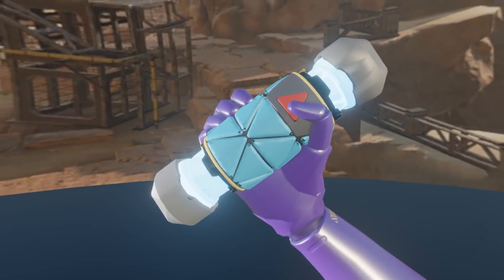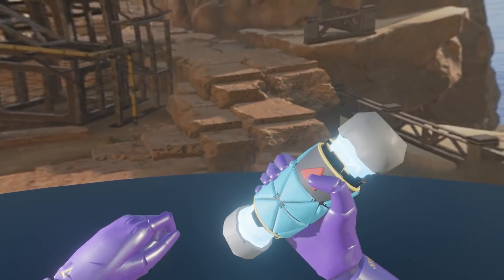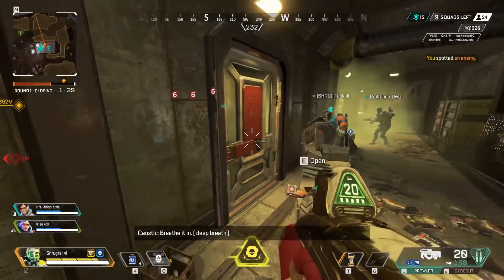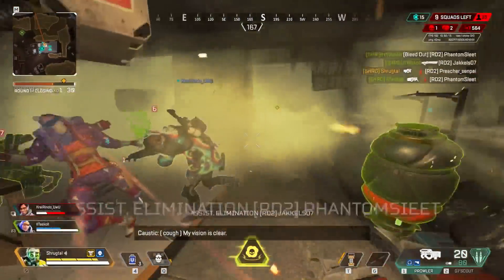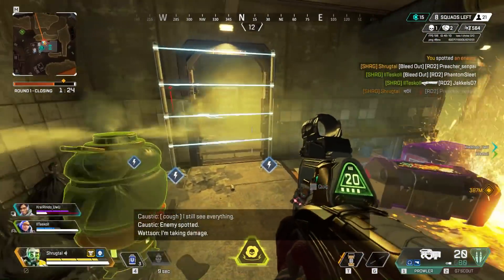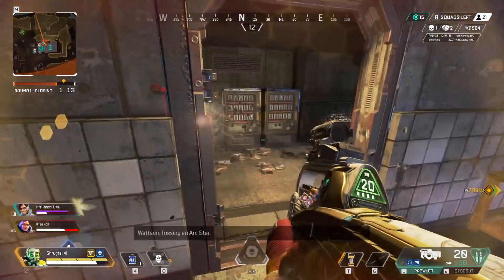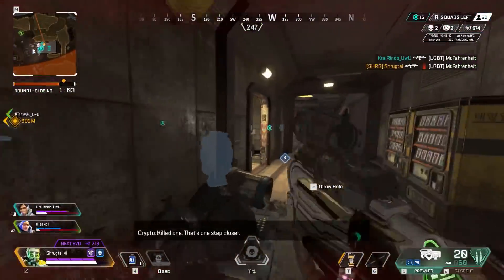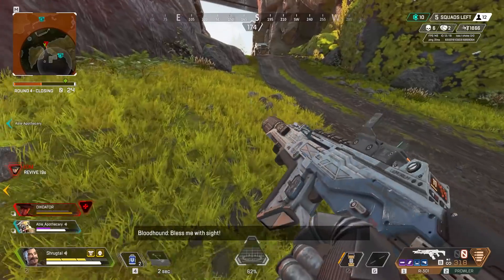New "Cryo" Grenade Datamined | Apex Legends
Bit of a hidden find after the patch has been out for a while, a new grenade!